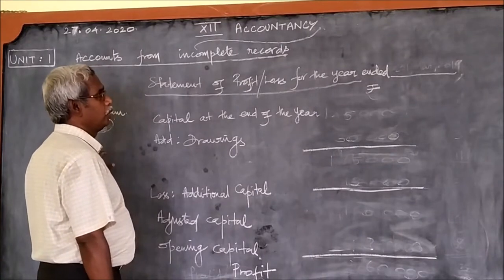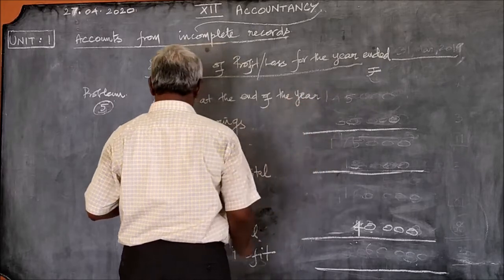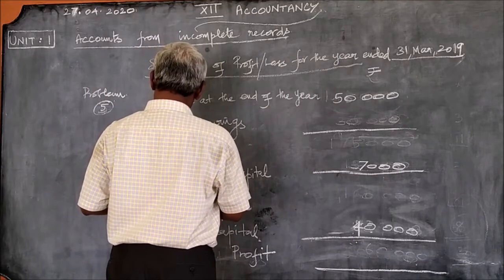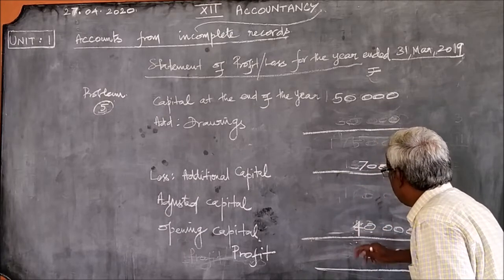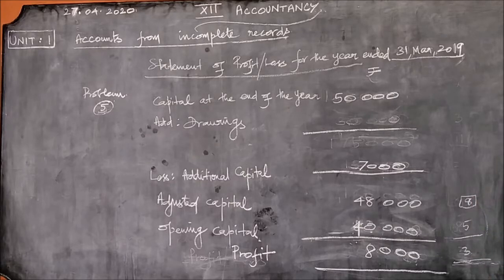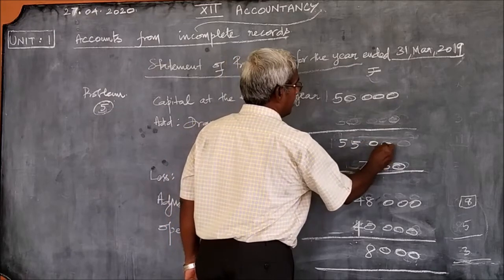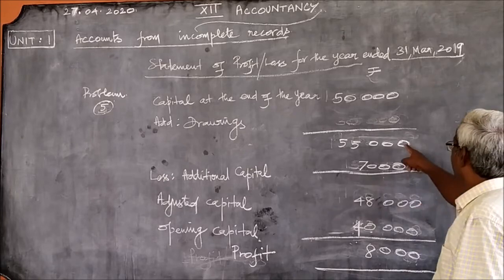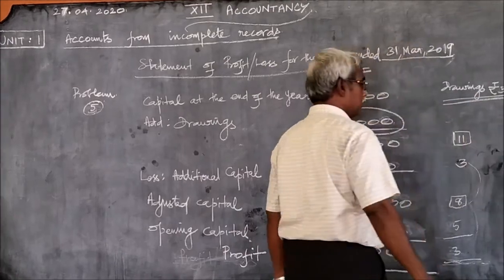Accounts from incomplete problem 5